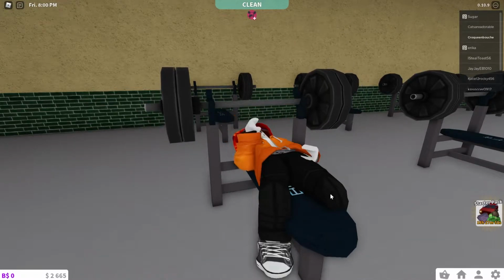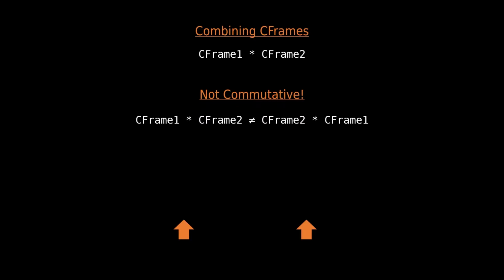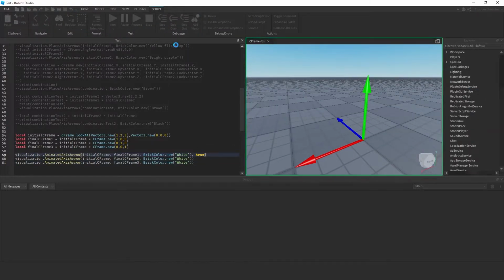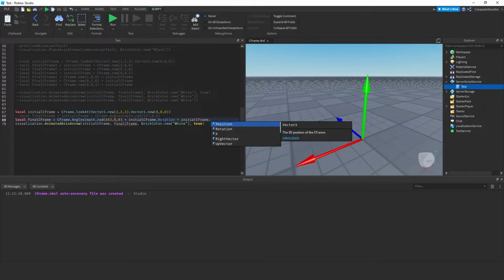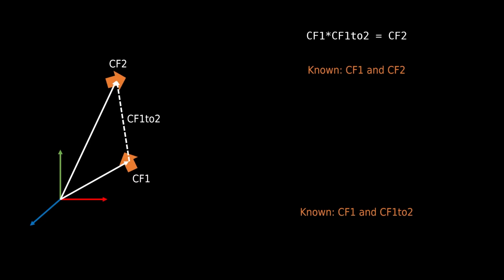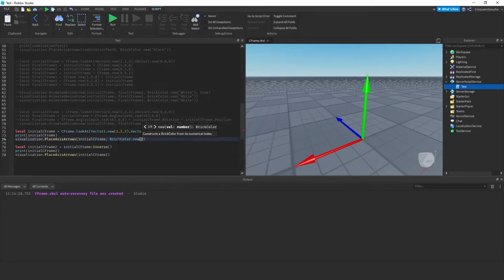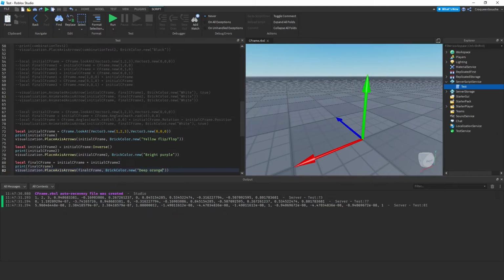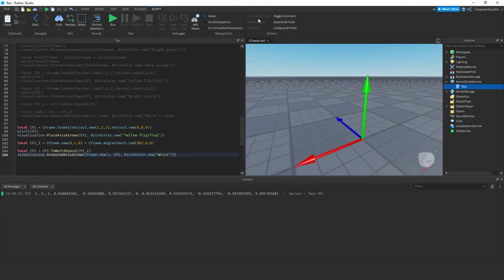ALL YOU NEED TO KNOW ABOUT CFRAMES in Roblox Studio (Part 2)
Let's learn how to use CFrames in Roblox Studio like a pro!

The video includes everything about CFrames in Roblox Studio with Lua. There are several examples to make it easier to understand.

Any support is truly appreciated for new free videos.